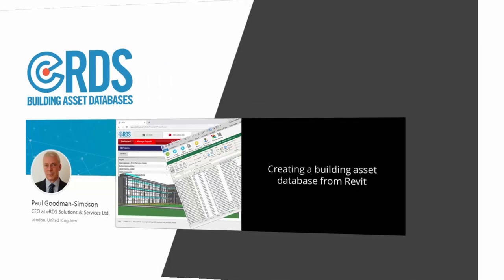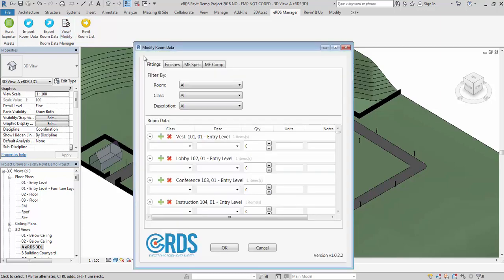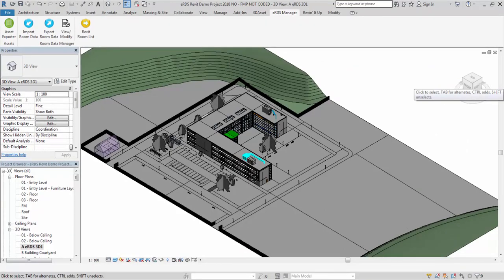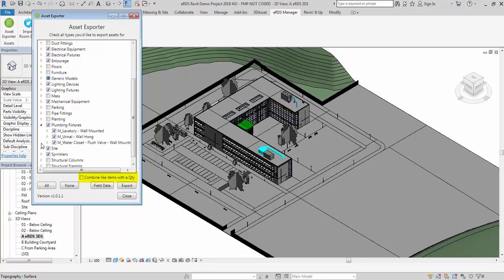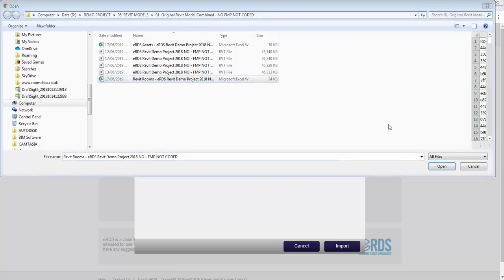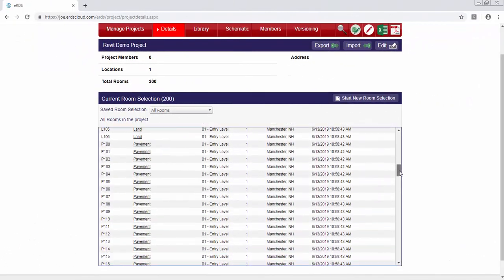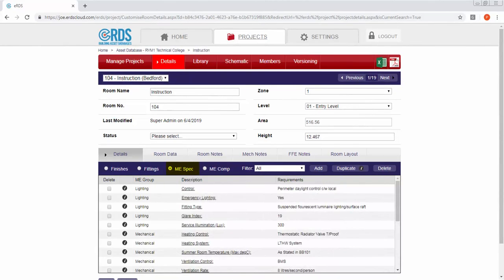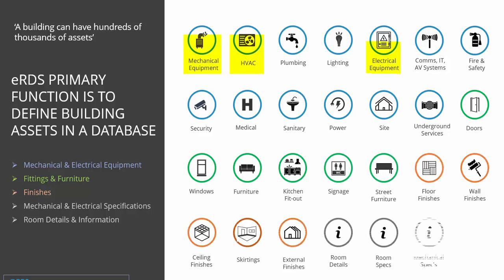Export from Revit for eRDS 2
Step 1 in the process of creating an Asset Information Model from a Revit model using eRDS Cloud